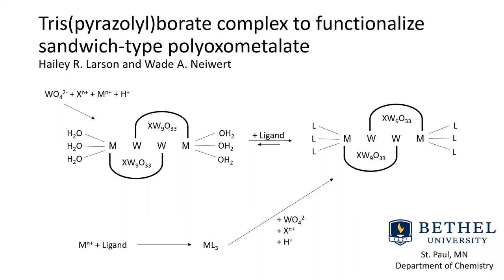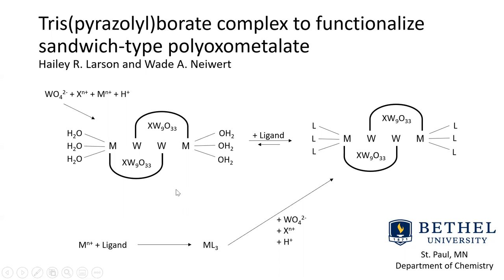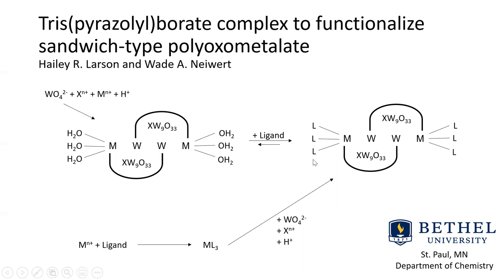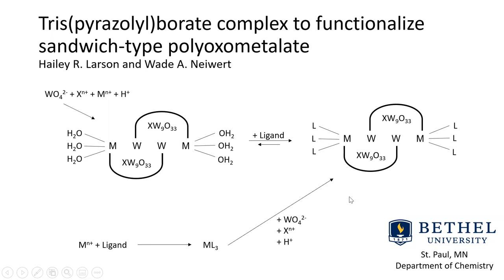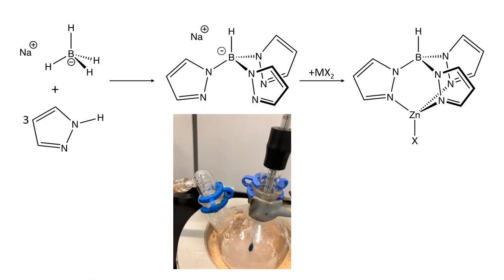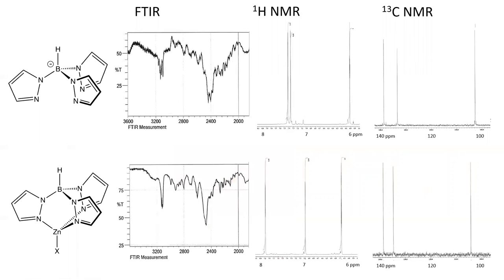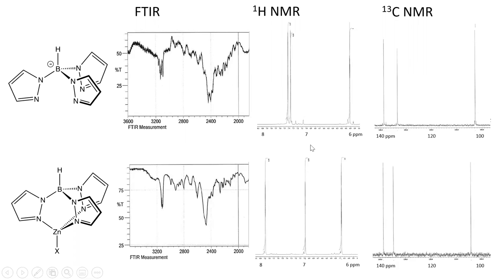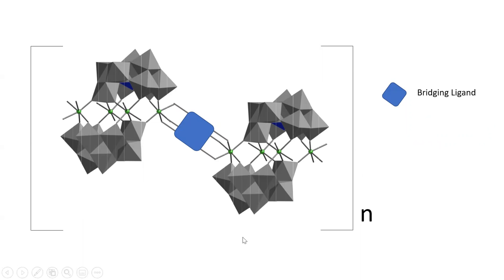Hailey Larson 2021EZ Larson Hailey